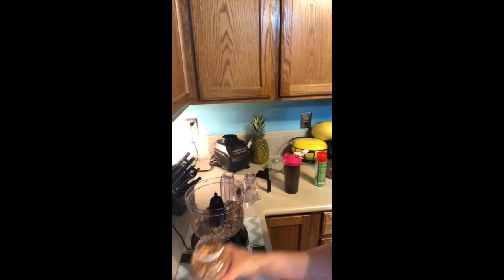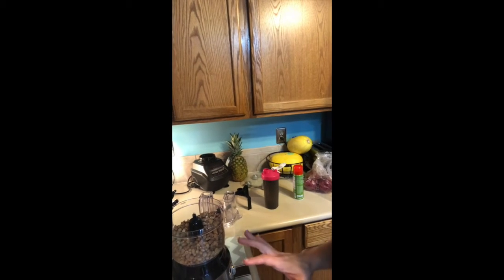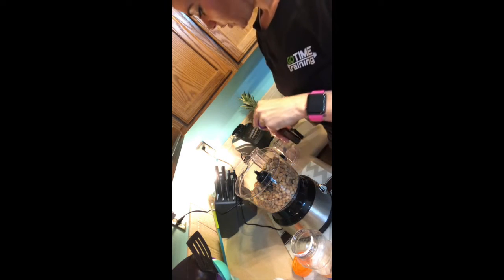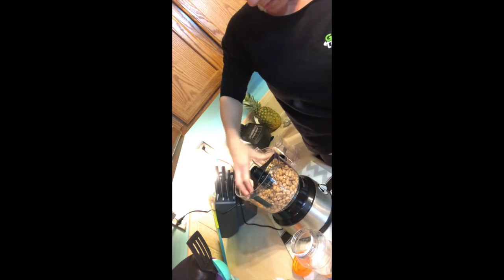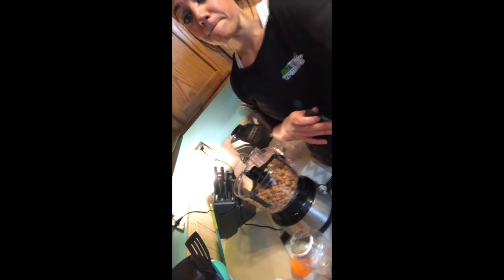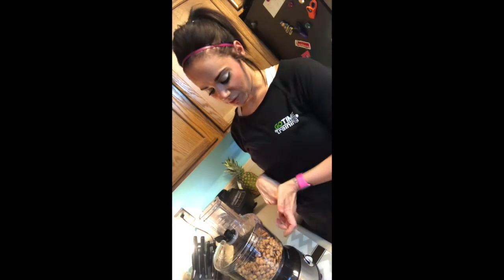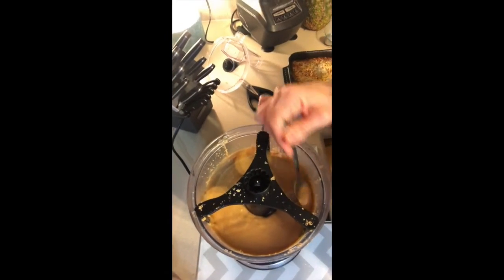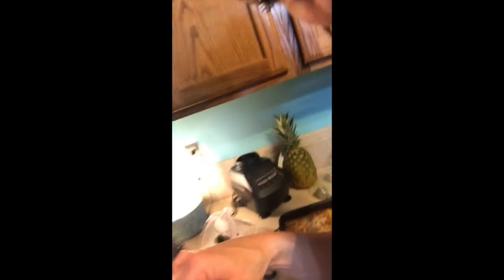Homemade Peanut Butter!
If you are a peanut butter lover like 99% of us at GoTimeTraining, Nutrition Coach Stefani shares her secret to her delicious homemade, spoon lick'n, peanut butter. And she has pretty sweet camera skills too. ;)